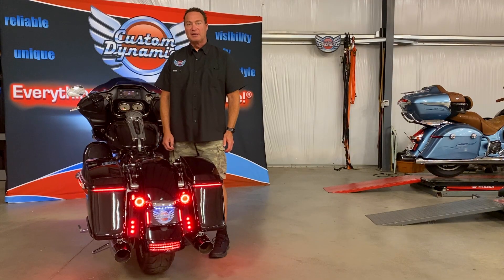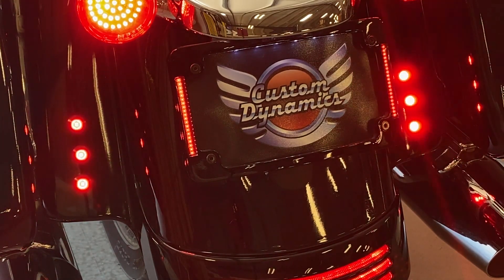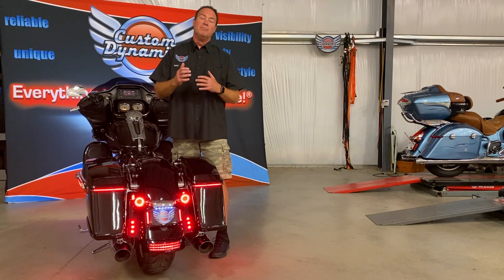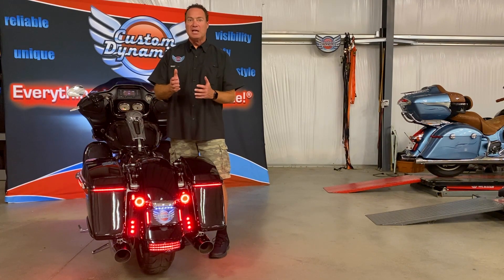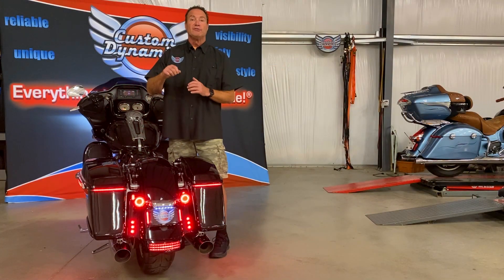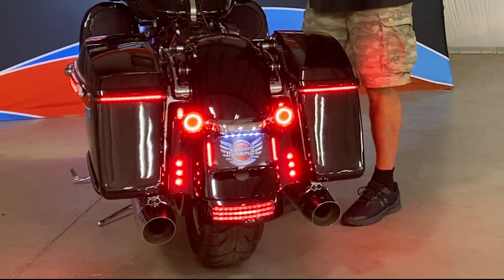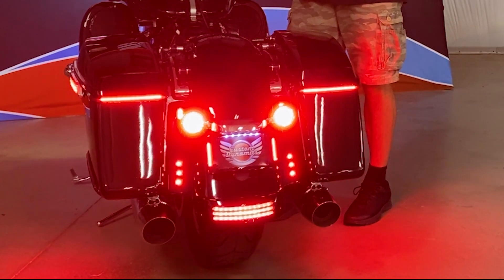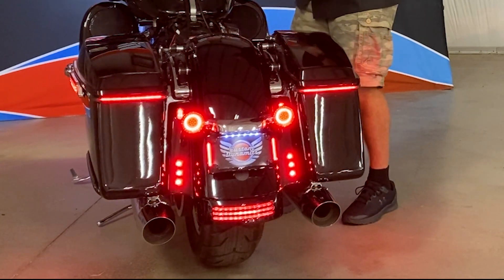Motorcycle ↔️ Alternating ↔️ Brake Light Strobe Module from Custom Dynamics®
Plug and play brake strobe module takes alerting traffic behind you to the next level! When the brake is applied, the programmed flash or strobe pattern will alternate between left and right side lighting accessories creating an eye-catching pattern. Switches and dial allow you to select from 4 different flash patterns and customize the flashing speed. This module does not affect OEM rear brake lights.

Module is equipped with a single left and right side output to accommodate up to one plug and play lighting accessory per side. Connectors can be removed for hardwire application or Extension Harnesses (sold separately) can be installed to accommodate up to three 2 or 3 wire lighting accessories per side.

📍 FIND LOCAL Drag Specialties dealers near you to shop Custom Dynamics® products